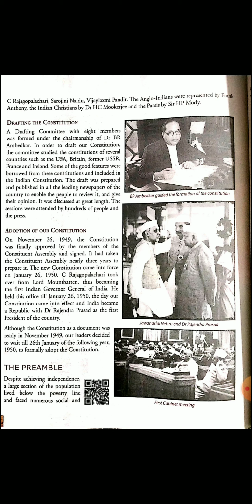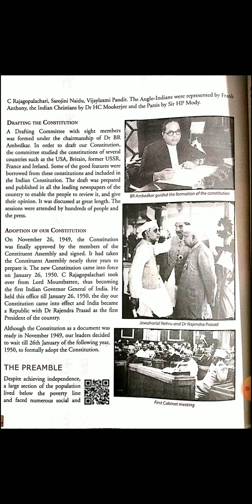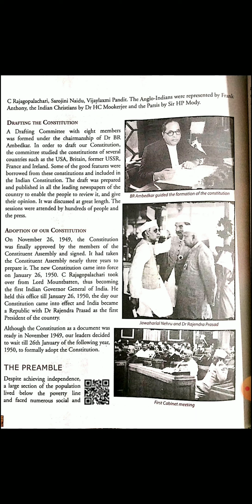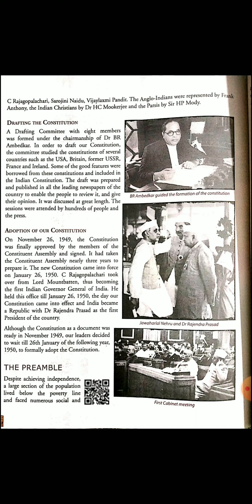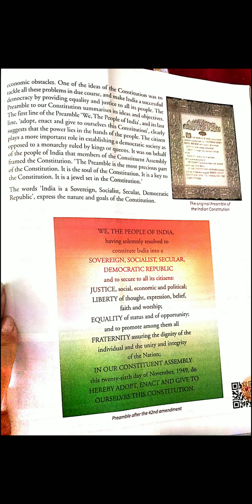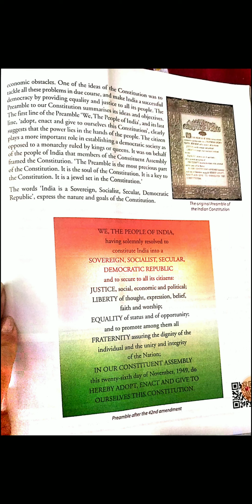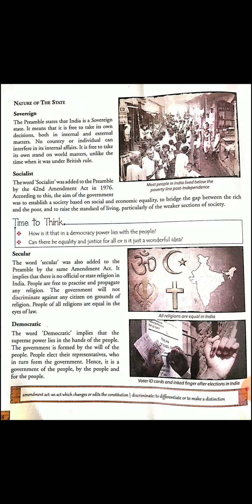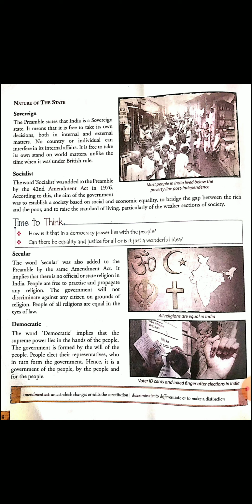CLASS VII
OUR CONSTITUTION 2nd HALF